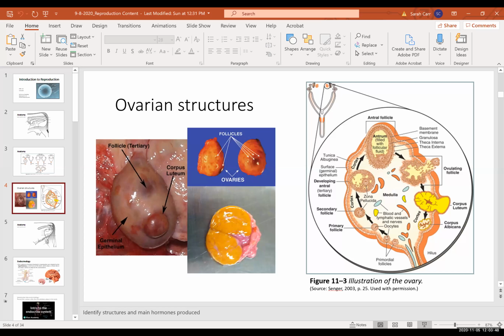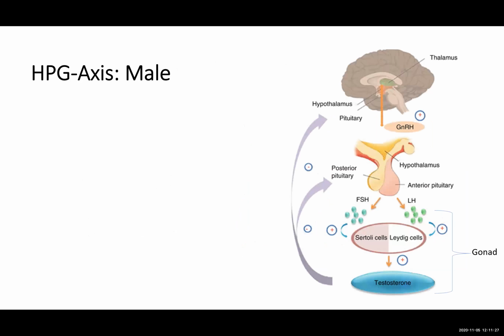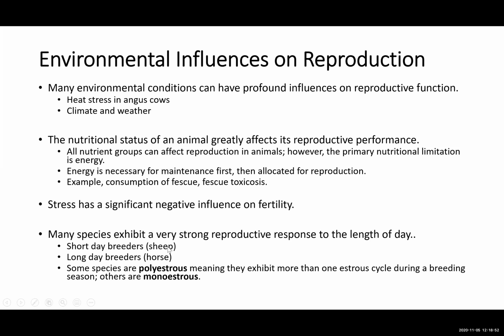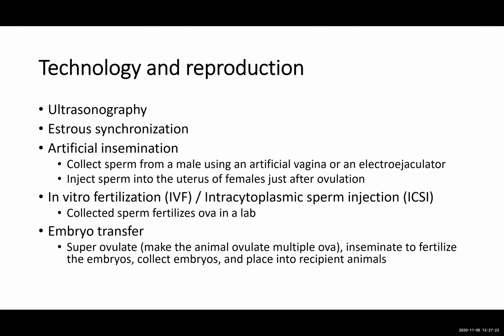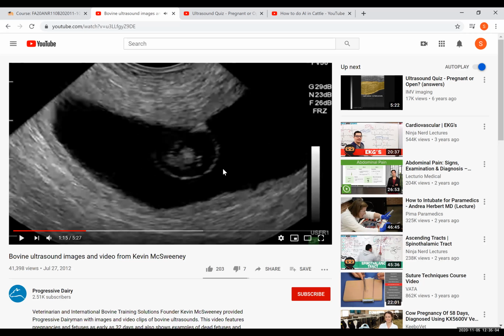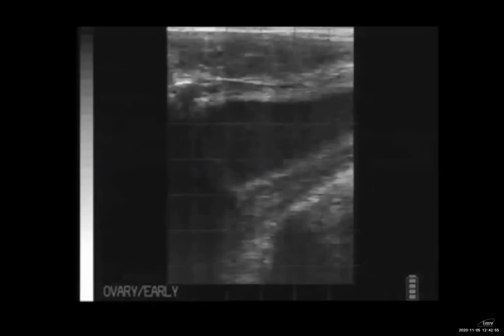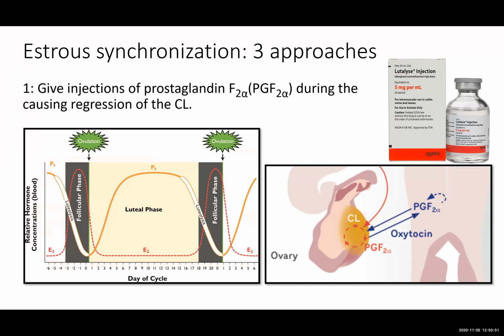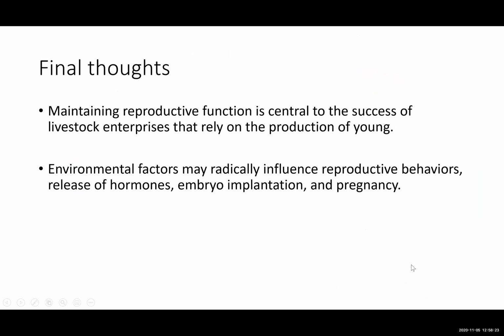Introduction to Reproduction #3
Berea College, Animal Science, Fall 2020, Introduction to Reproduction Part 3